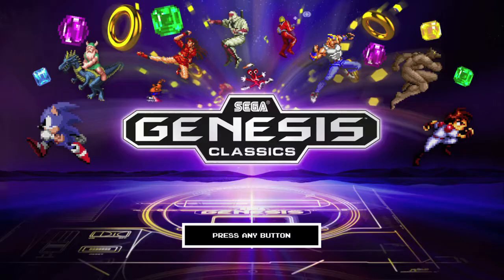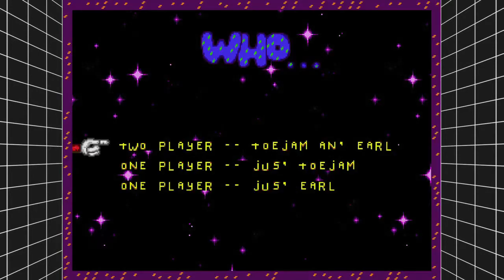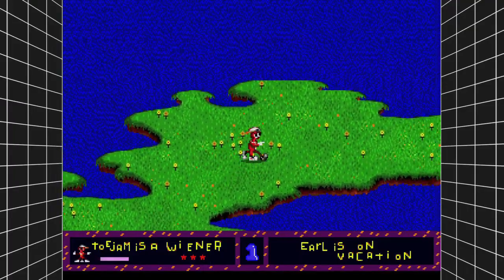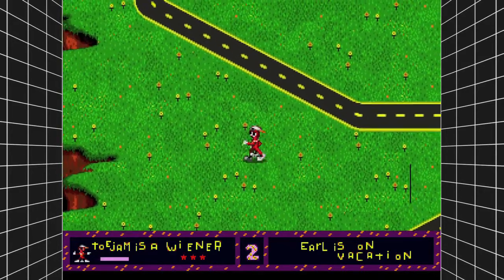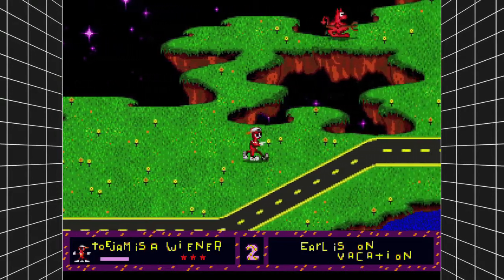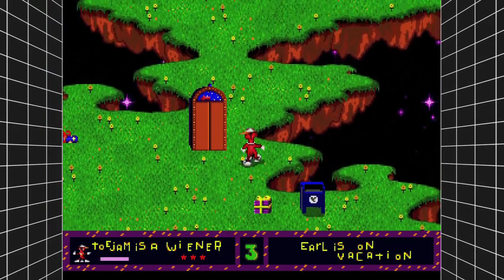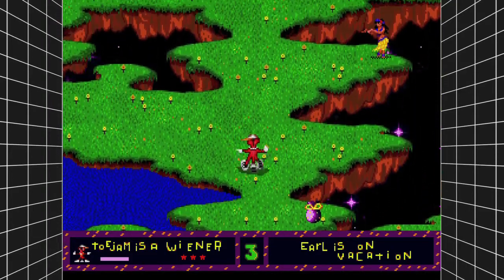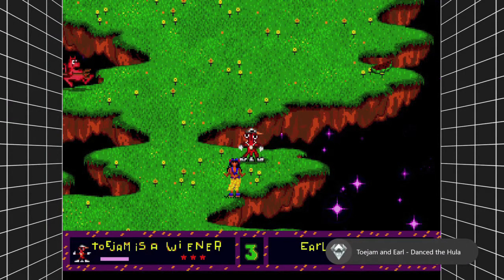Sega Genesis Classics - Chillin' out maxin'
Chillin' out maxin' - Toejam and Earl - Dance the Hula.